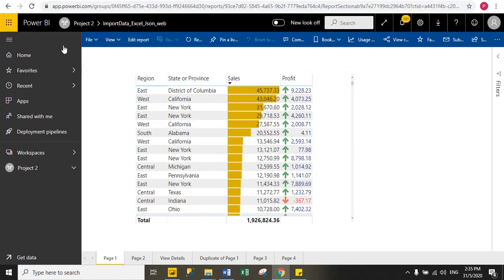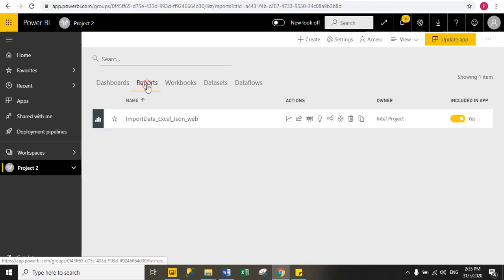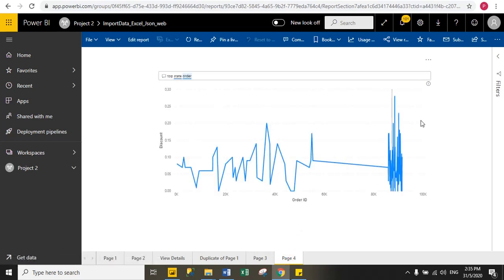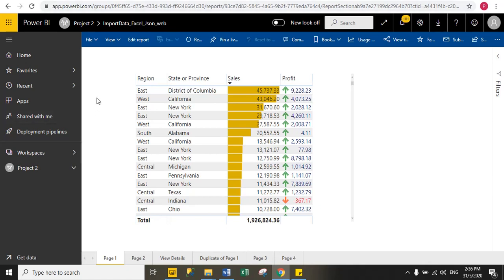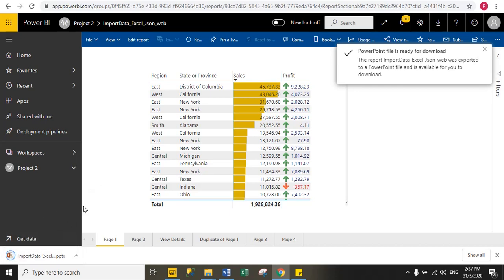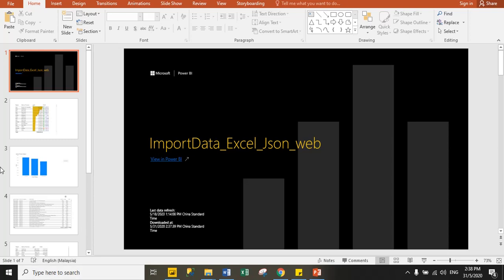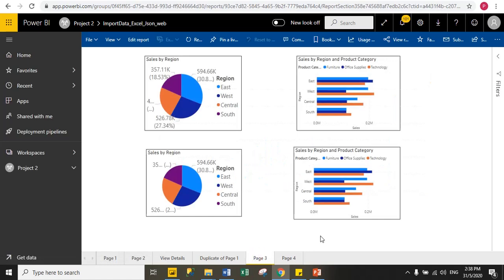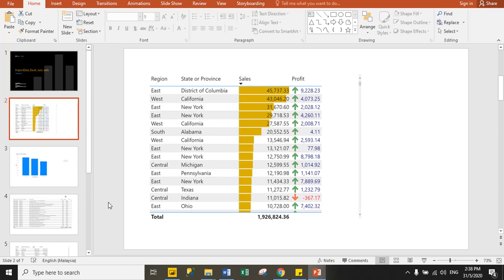24 - Export Power Bi Report to Microsoft PowerPoint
Learn how to export Power Bi Report to Microsoft PowerPoint.